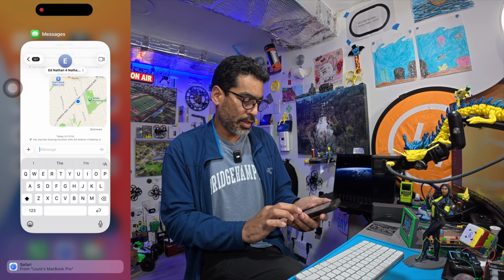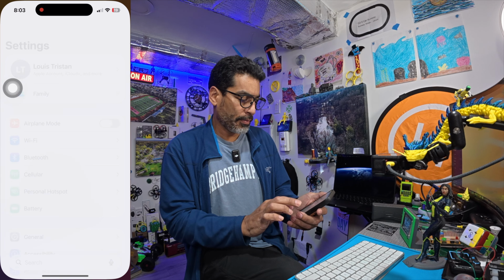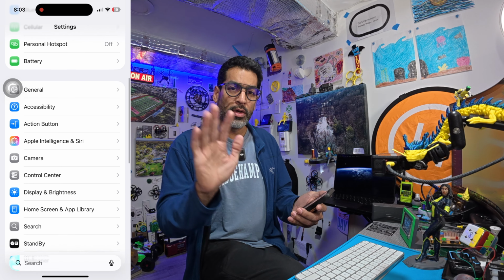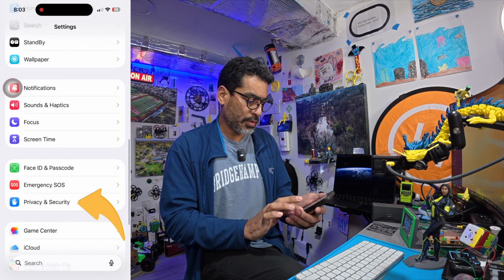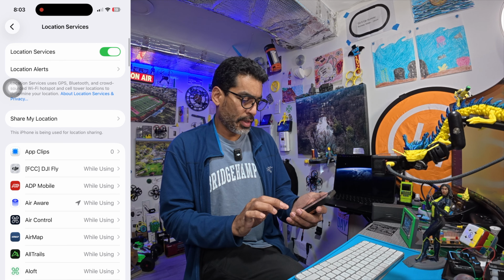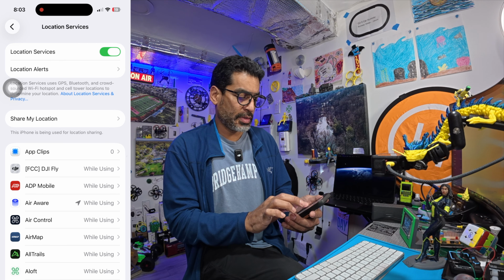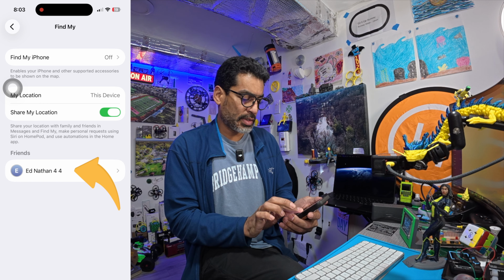how to stop sharing location indefinitely on the iphone - maps still sharing location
How to turn off sharing location indefinitely after sharing location forever accidentally